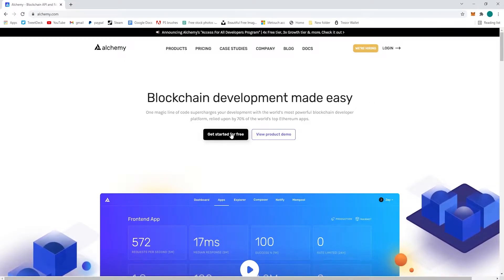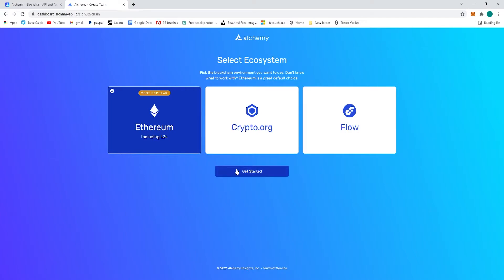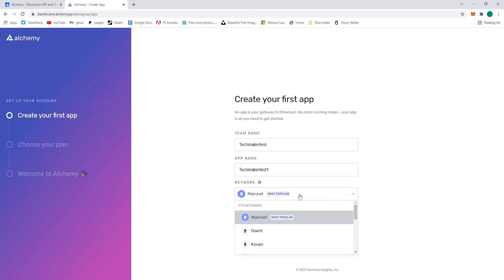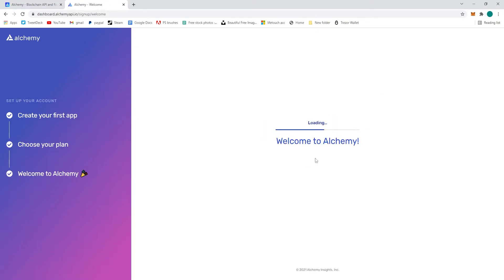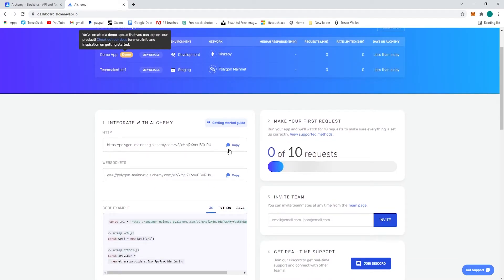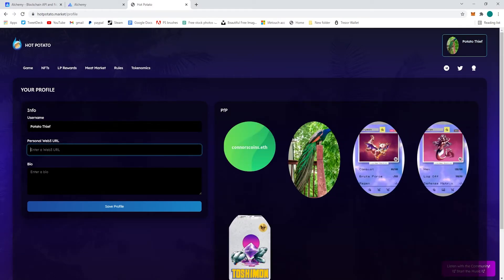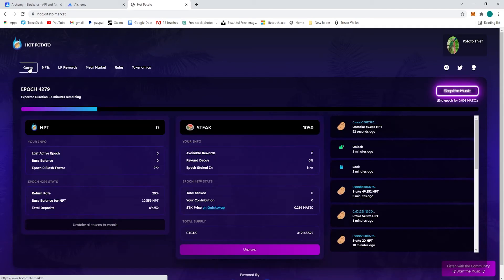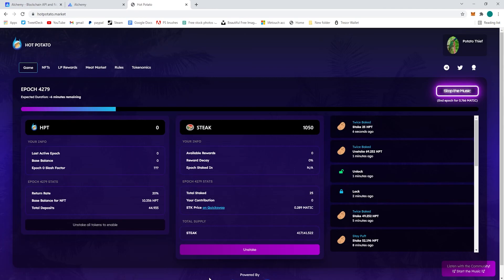Techmaker Tips| How to load web3 dAPP data faster with alchemy URL's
In todays tip we went over how to use Alchemy web3 URLs to load your web3 dAPP data faster. This works on both ethereum & polygon/matic mainnnet.
-How to set up an alchemy account
-Where to find alchemy web3 url
-How to implement web3 url to your dAPP project on polygon or ethereum